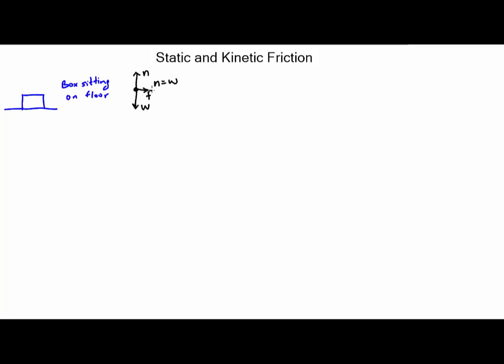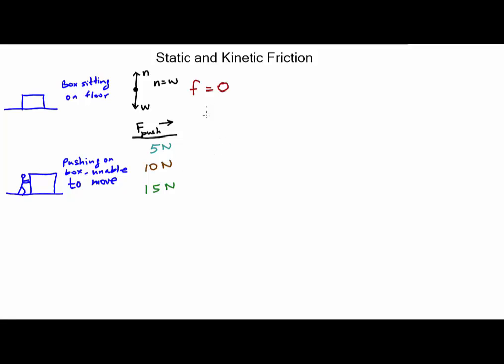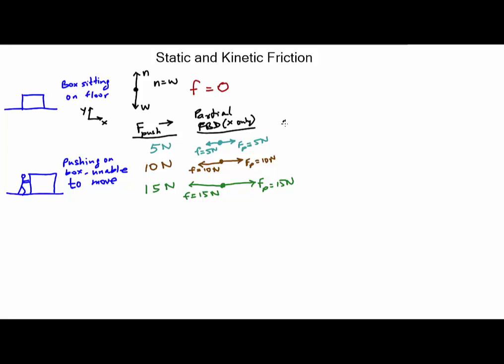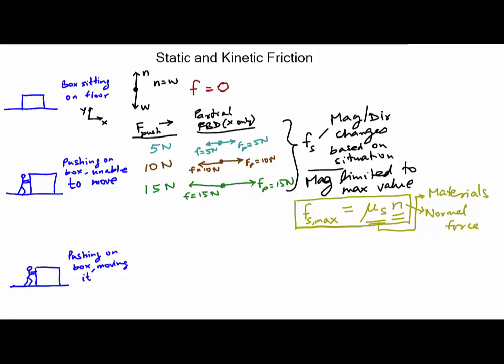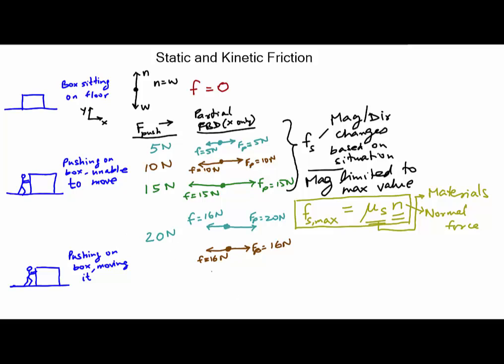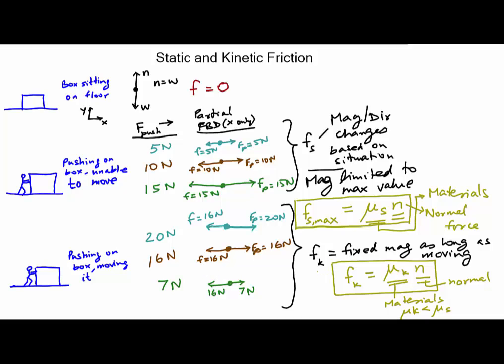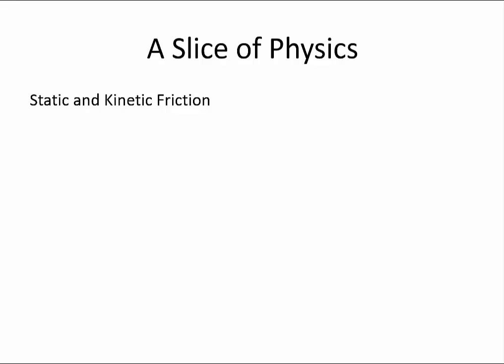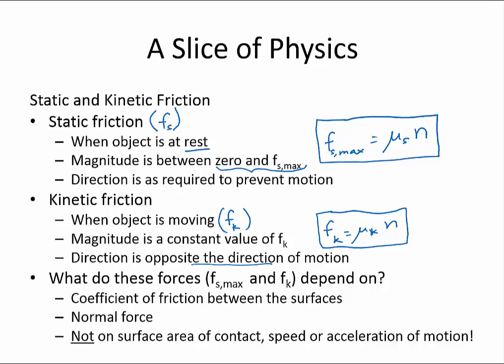Slice138 Static and Kinetic Friction